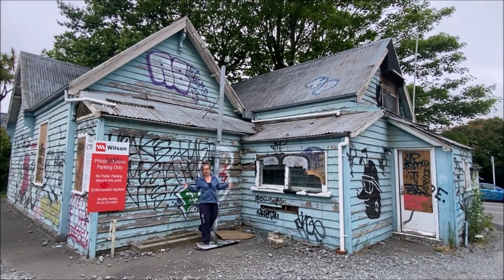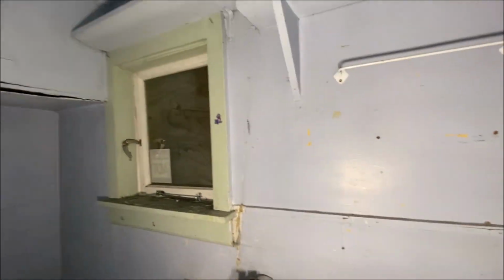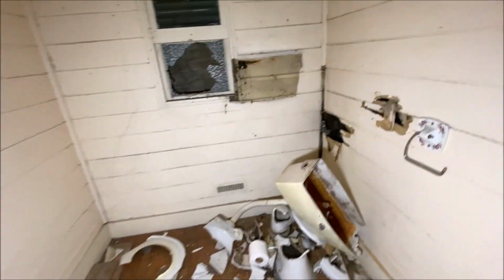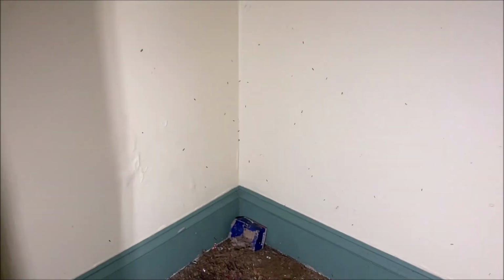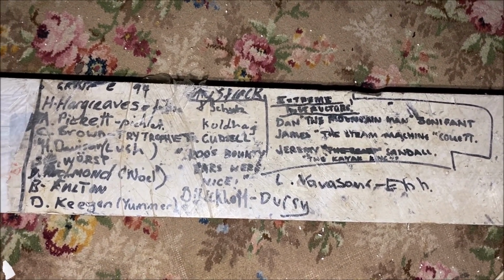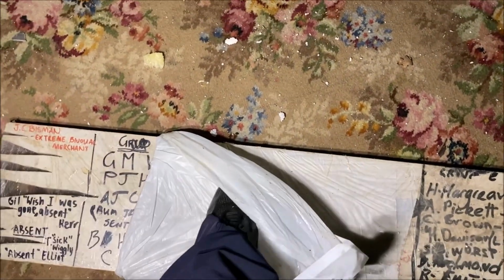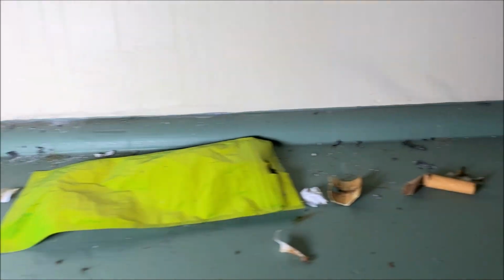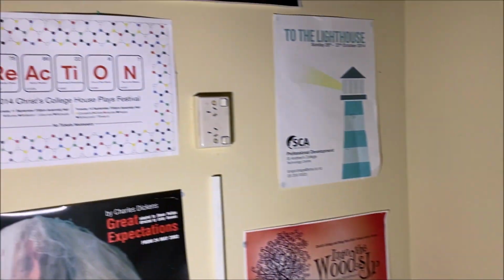Abandoned house city centre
Exploring a cool house in the city centre with old saloon doors inside